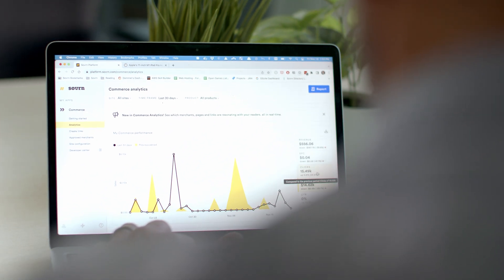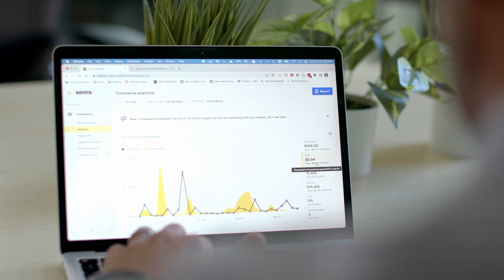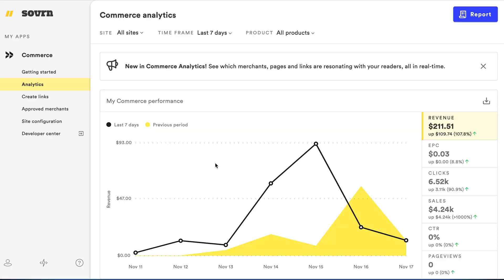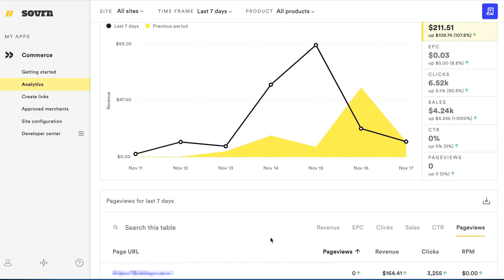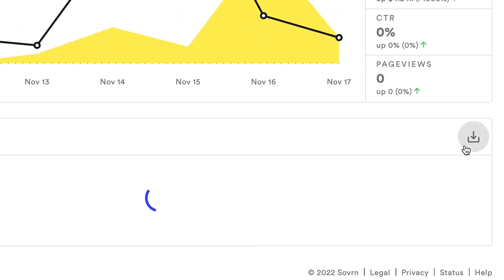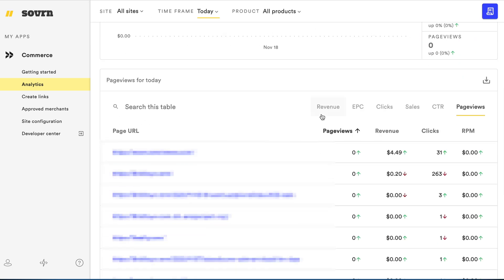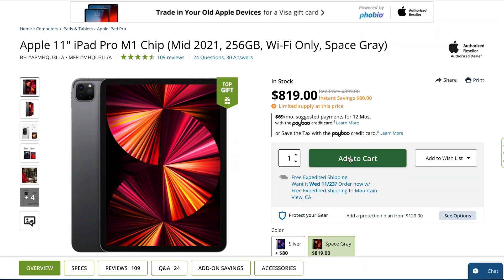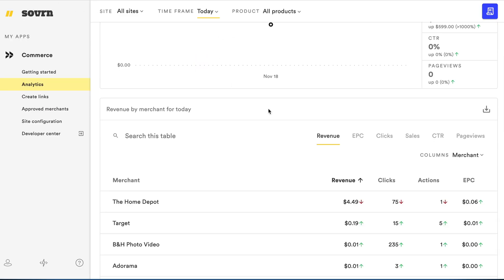Sovrn's Real-Time Analytics Dashboard - Powered by StarTree & Apache Pinot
StarTree Cloud | We sat down with Sovrn to help them bring real-time analytics to their customers. Sovrn is leveraging Tiered Storage to manage data storage, which allows them to save money on cloud storage and keep their customers' data for when they need it! Previously, it would take them 24-48 hours to report back on an event, but with StarTree's Tiered Storage capabilities they are able to report back on analyitics in seconds rather than days.

Sovrn is a leader in the AdTech industry, supporting and advocating for their publishers like no other. Their mission is to help publishers do more of what they love - building content & distributing that content to their readers. This led them to build user-facing real-time analytics with us!

StarTree Cloud provides managed hosting for Apache Pinot and additional services to make it easy for businesses like Sovrn to adopt real-time analytics. With StarTree Cloud they can handle over 180 million view events, 10 million click events, and 1 million revenue events across their platform of 2700 publishers.

We can't wait to see what Sovrn builds next.